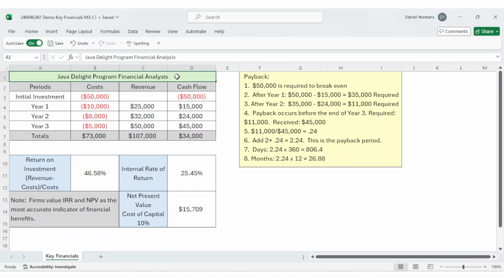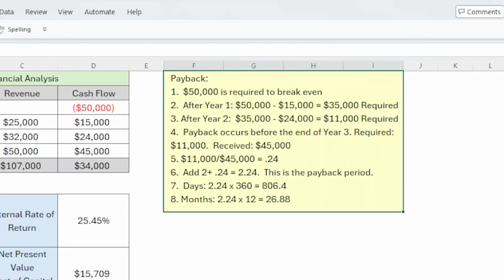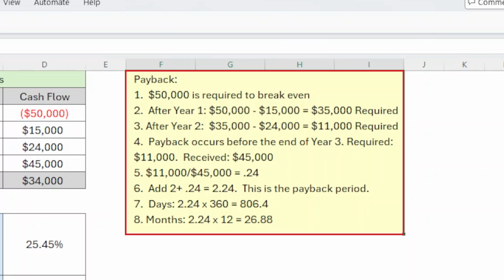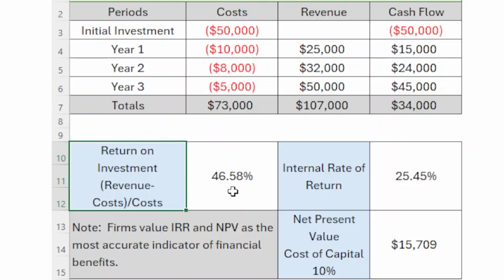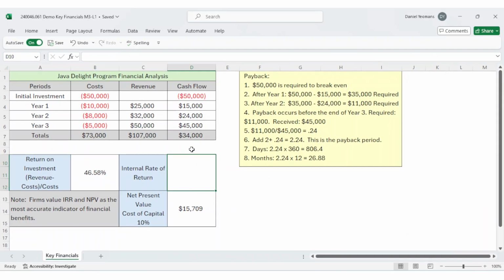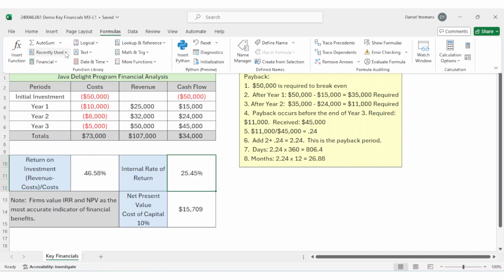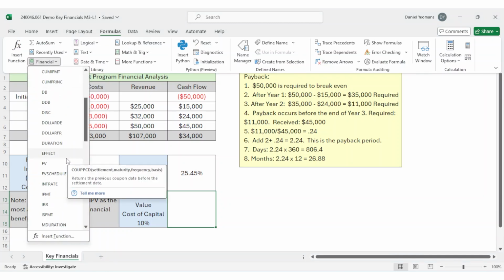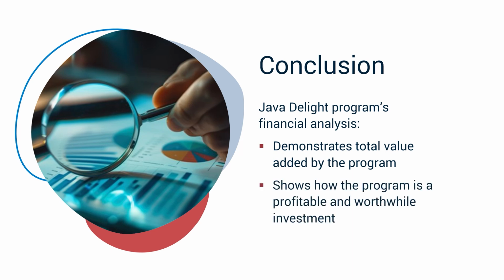Demo: Planning Key Financials